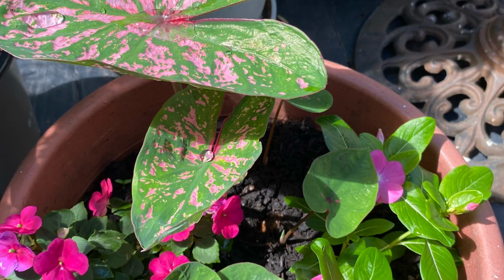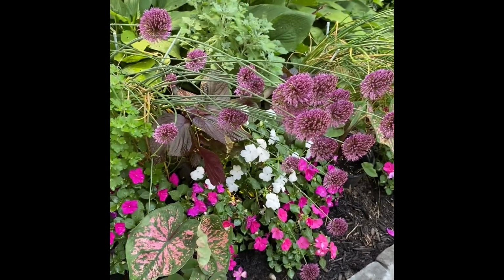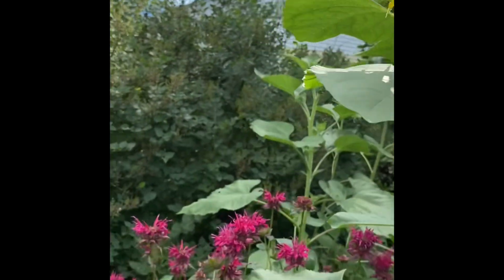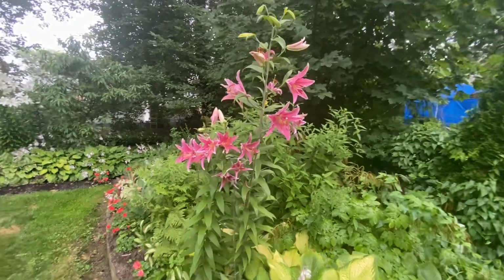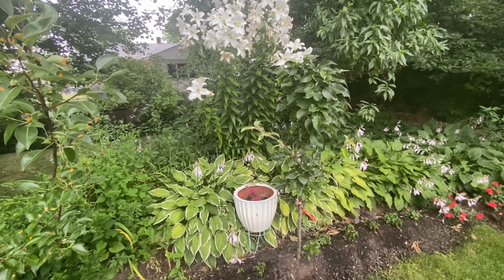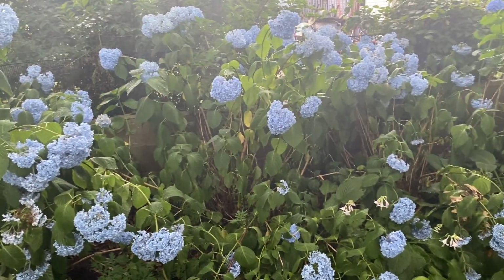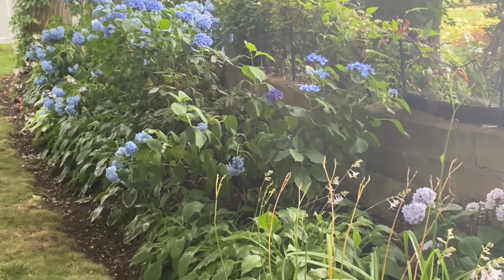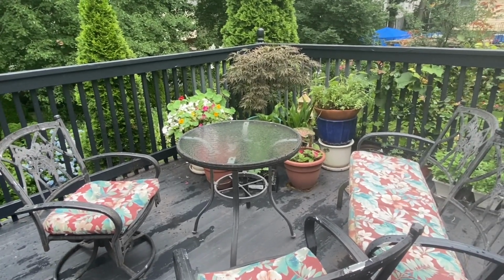Oriental Lilies in the Garden Tour 2024 2nd week in July / How to Keeping the Garden Flourishing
In the July cottage garden, oriental lilies stand out with their breathtaking beauty and intoxicating fragrance. Their large, exotic blooms in shades of pink, white, and red add a touch of elegance and drama to the summer landscape. These lilies, known for their striking appearance and sweet scent, thrive in well-drained soil and full to partial sunlight. As they reach their peak in mid-summer, oriental lilies attract pollinators such as butterflies and bees, enhancing the garden's vibrant ecosystem. Their towering stems and lush foliage create a stunning visual contrast against the quaint, rustic backdrop of a cottage garden.

In a vibrant summer garden, the lush greenery of vegetables mingles harmoniously with the delicate beauty of lilies. Rows of tomatoes, cucumbers, and leafy greens flourish under the warm sun, their growth energized by the long days and balmy nights. Amidst this bounty, lilies stand tall and elegant, their bright blooms adding splashes of color and fragrance to the garden. The combination of edible plants and ornamental flowers creates a picturesque and productive landscape, showcasing nature's diversity and abundance in the peak of summer.